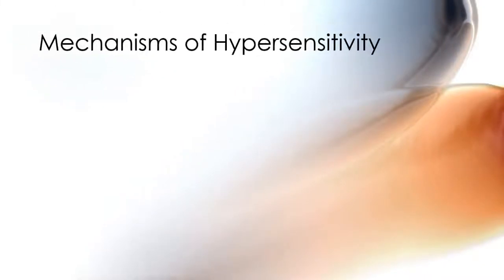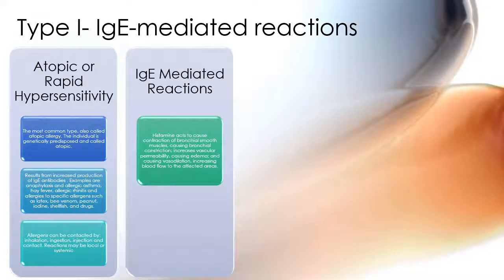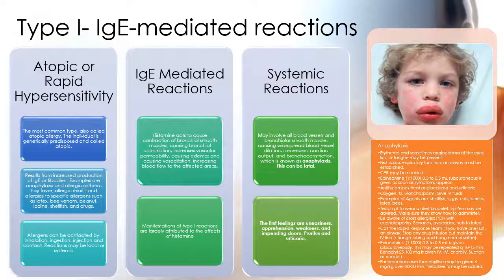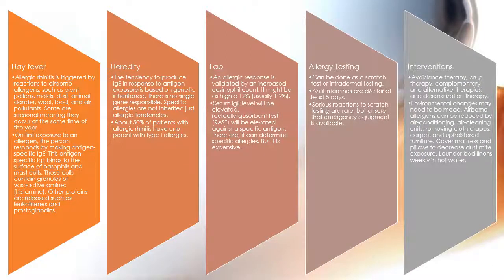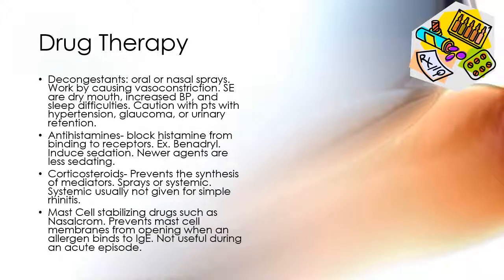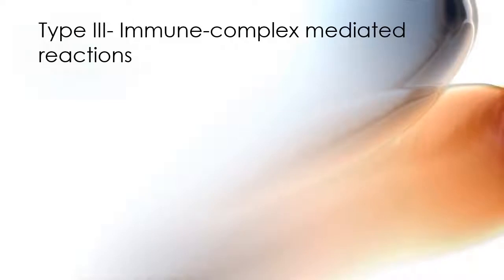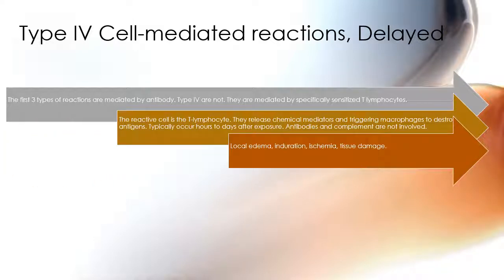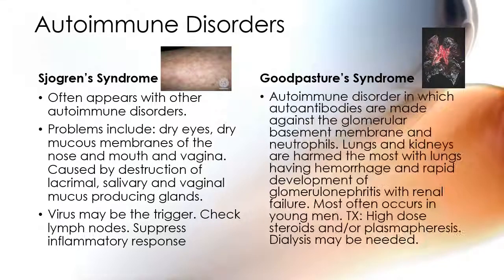Immune Function Excess